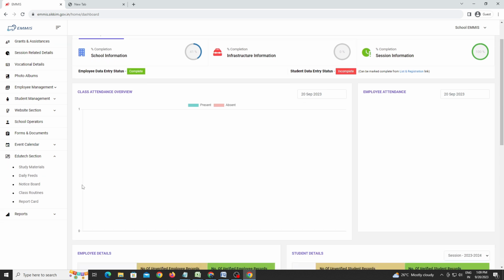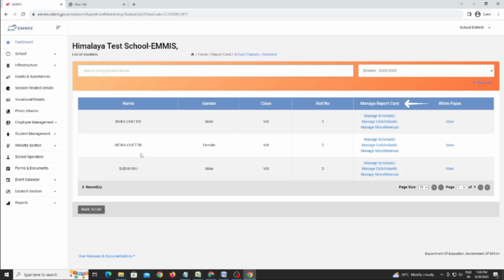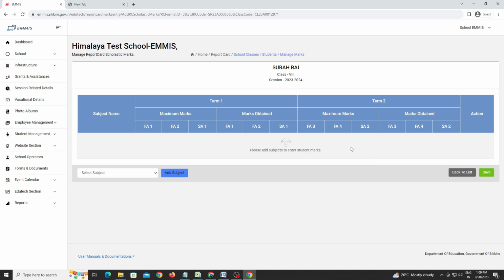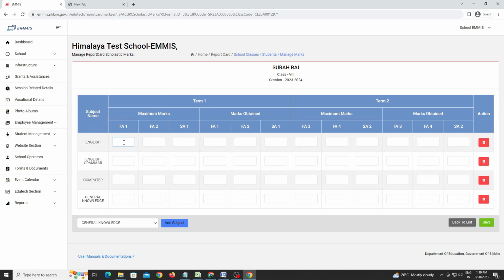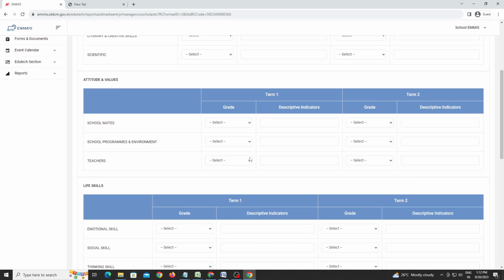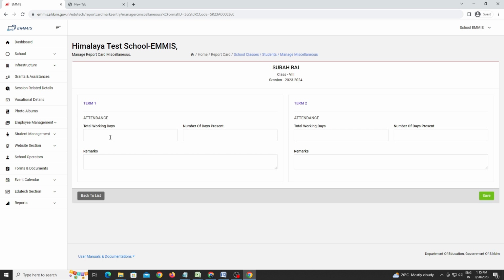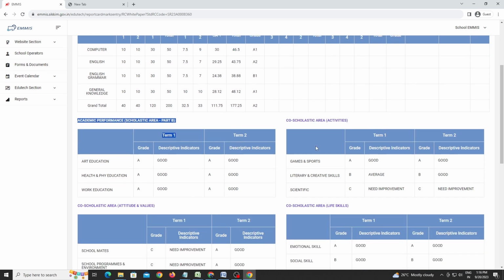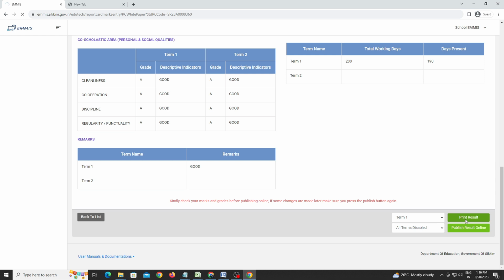Video tutorial on online report card generation in the EMMIS application.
This video will guide the school user on how to generate report card online through EMMIS Application.